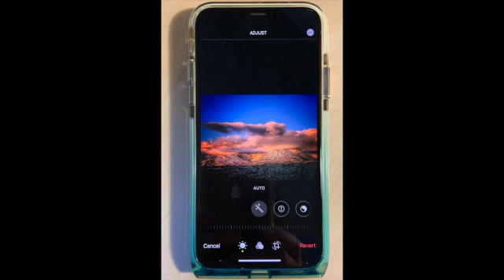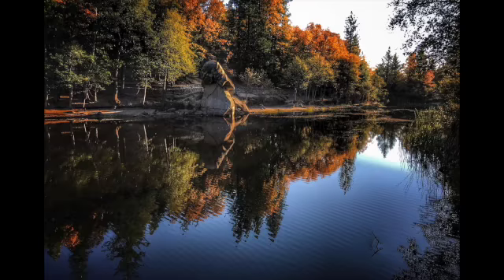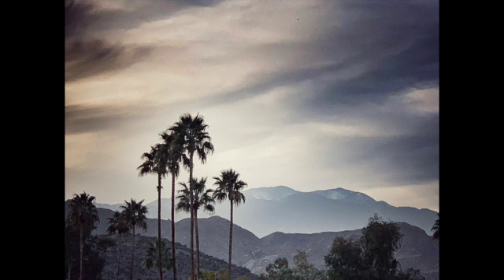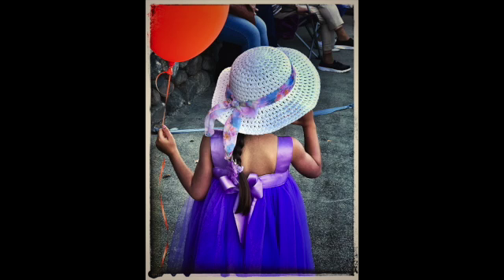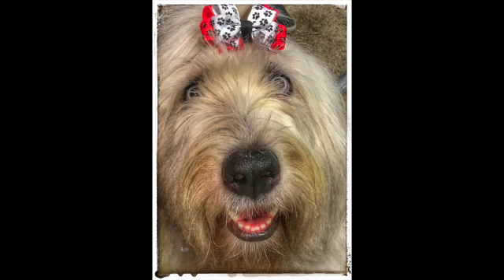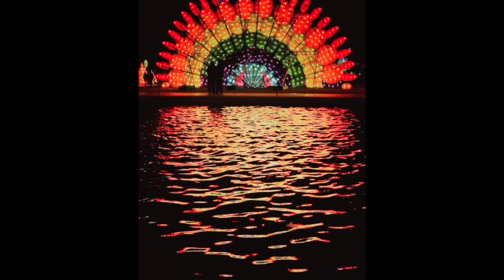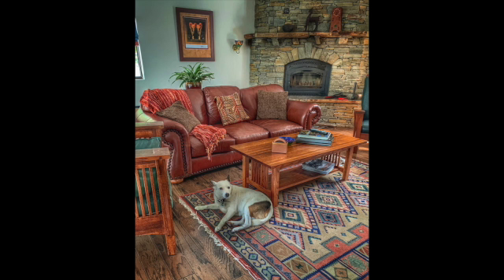Lynne's Movie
This video is about Lynne's Movie